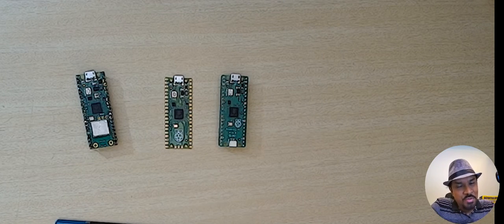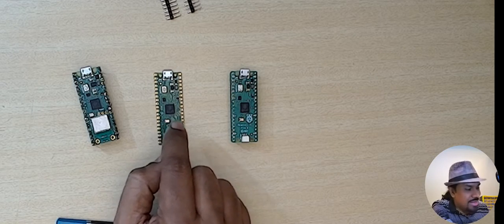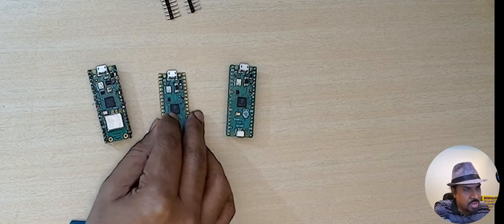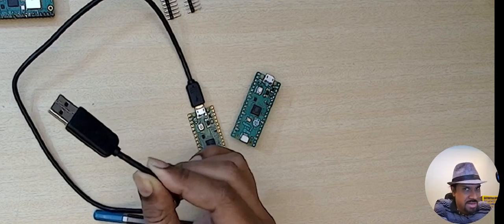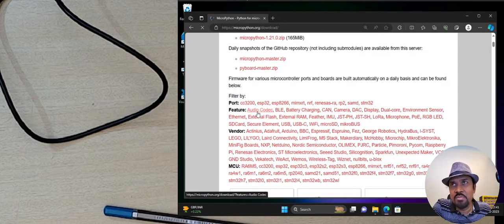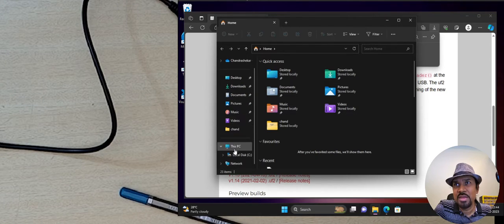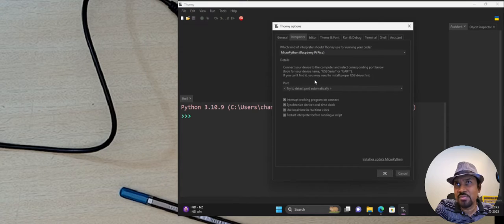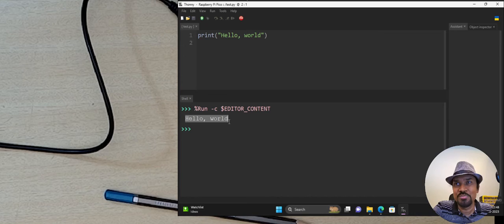Install micropython on RaspberryPi Pico using Windows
In this video, I will provide a quick walkthrough on how to install and setup micropython on a RaspberryPi Pico board using the Windows environment.